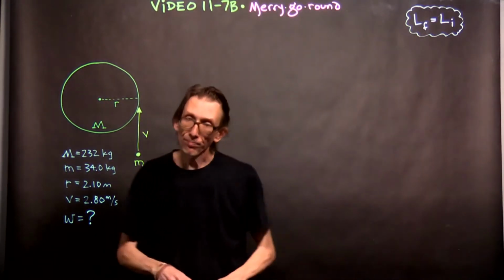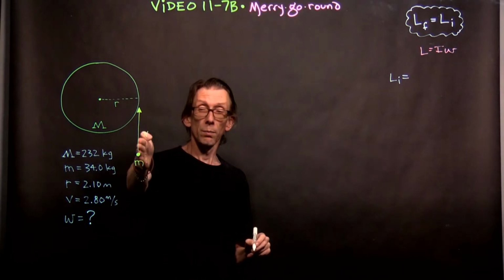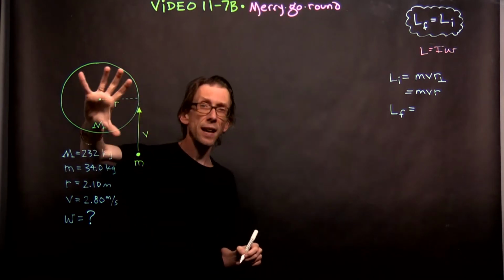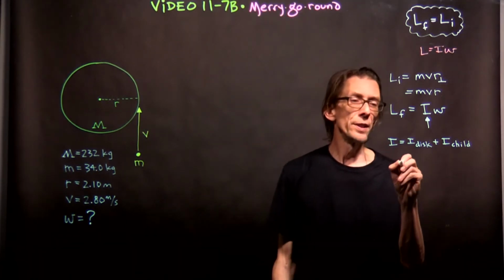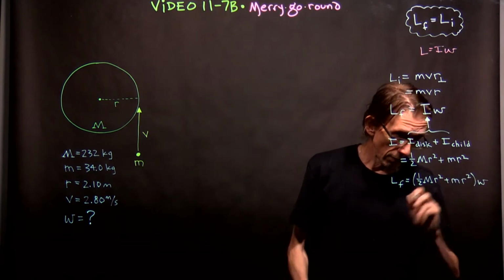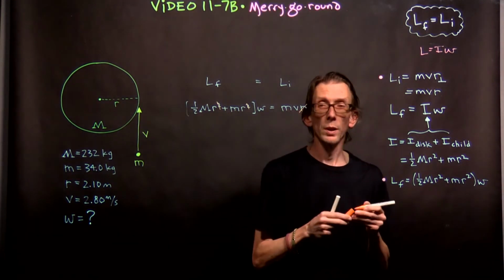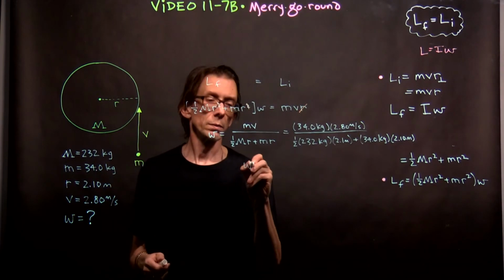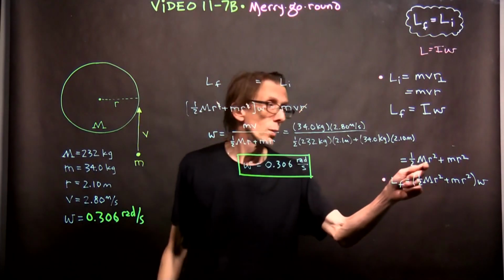PHY 102 Video 11-7B: Merry Go Round